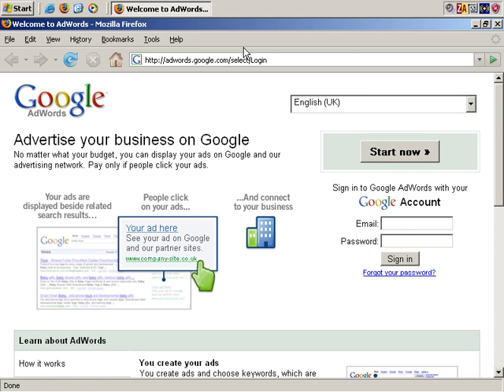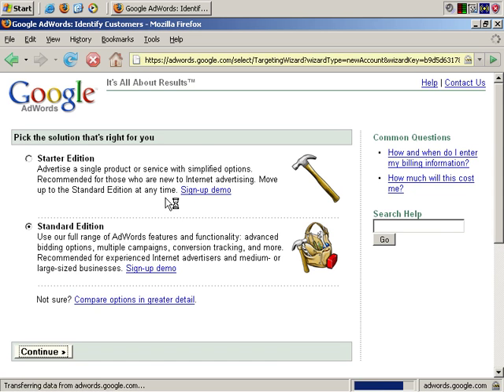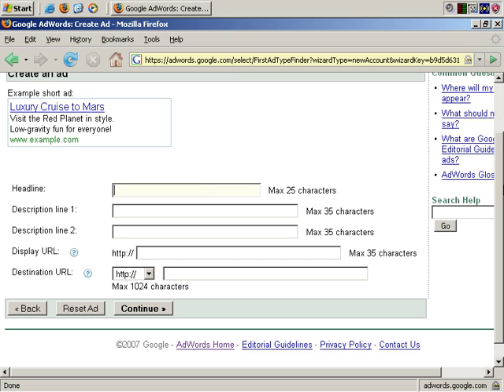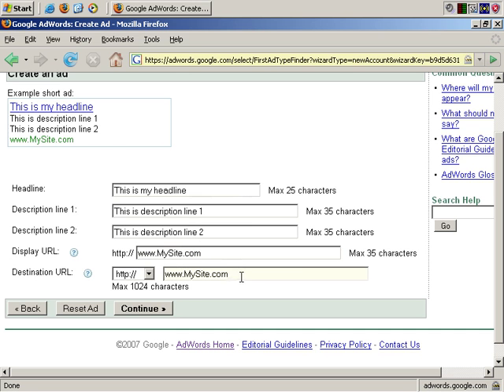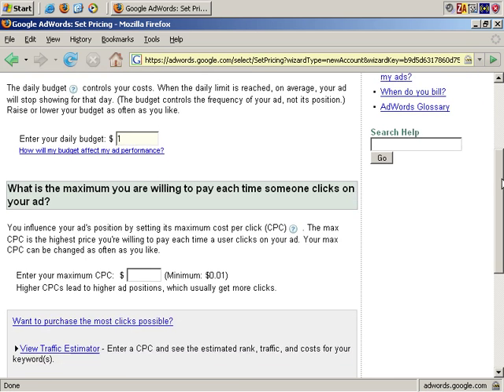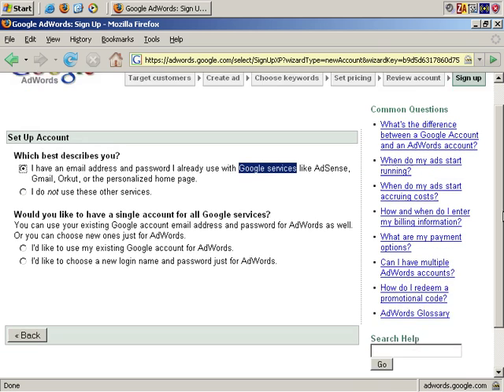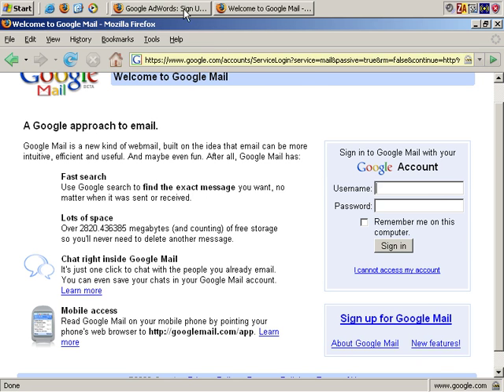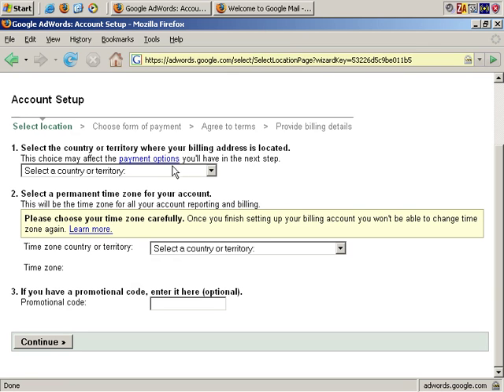2. How to Use Adwords 101 - Setting Up Your Account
Learn how to set up your Adwords account.